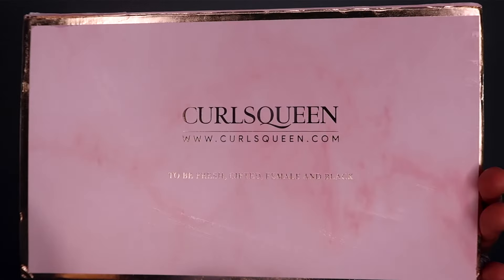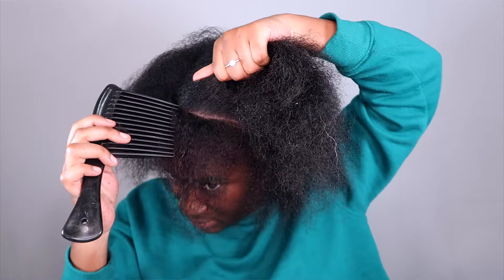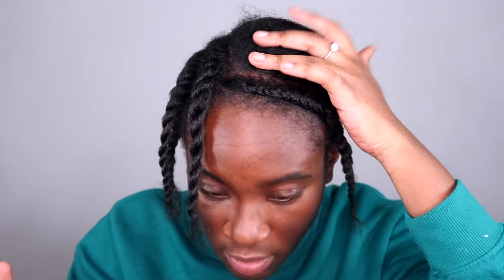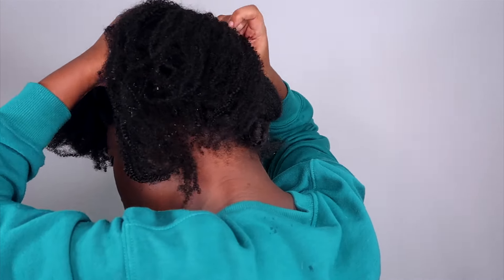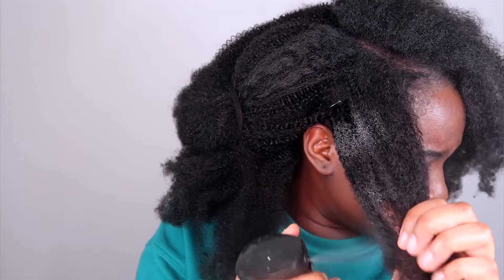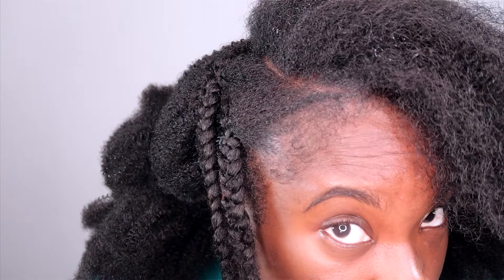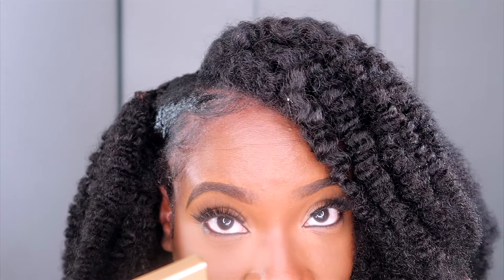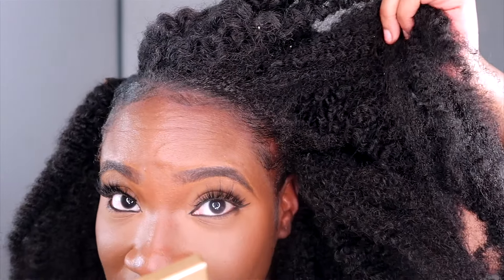How to Create the Best Braid Out on 4C Natural Hair - CurlsQueen Clip-ins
My Clip Ins Info:
Hair Code: CQ001
Texture: Coarse Kinky Coily ( 4B/4C)
Length: 20 inches
Weight: 235g (10 PCS SET)

Shop the same clipins bundles tapeins Itips for naturalhair

F O L L O W    A S H L E Y